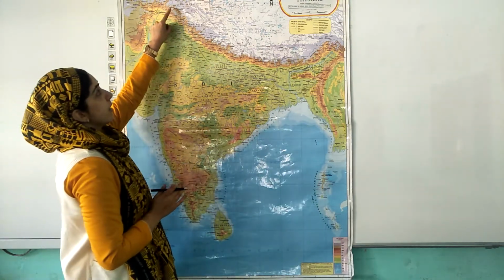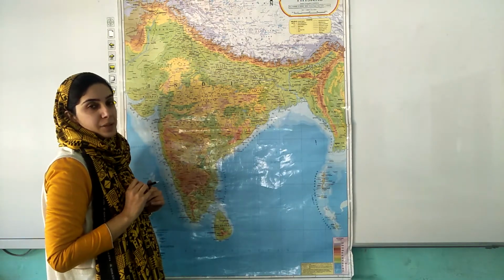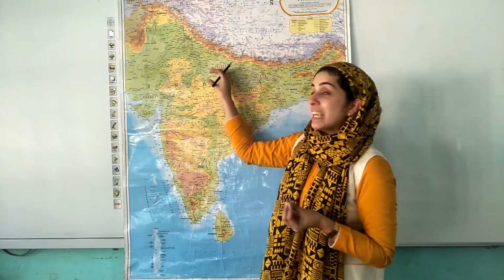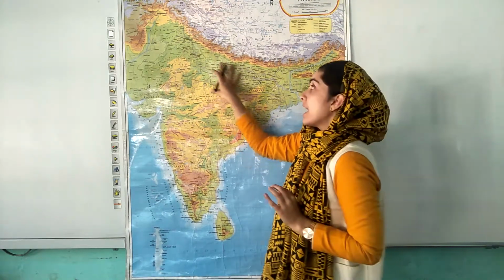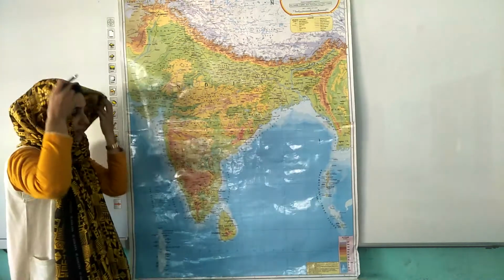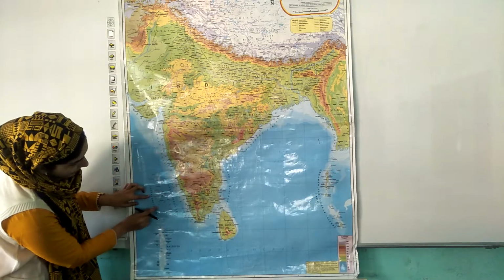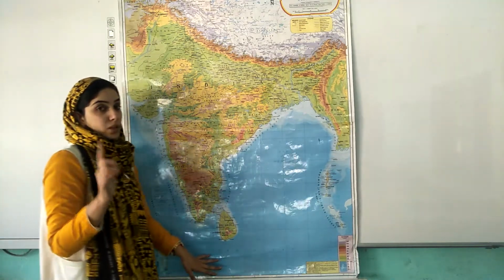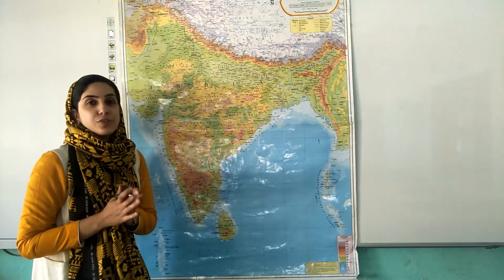Topic : Physiographic Divisions of India Class : 9th Subject : Geography